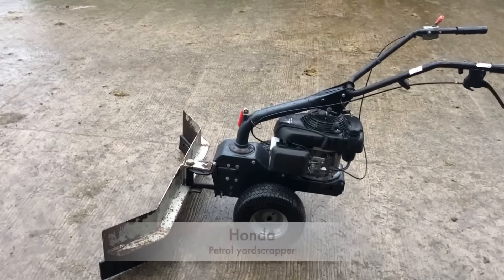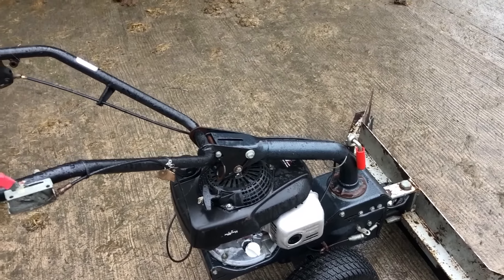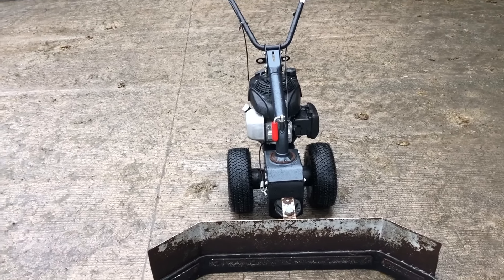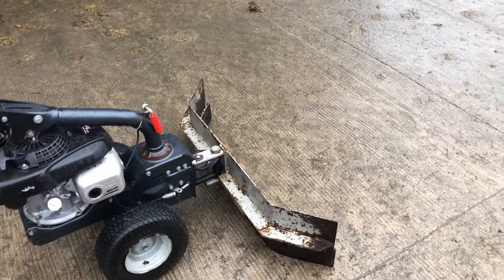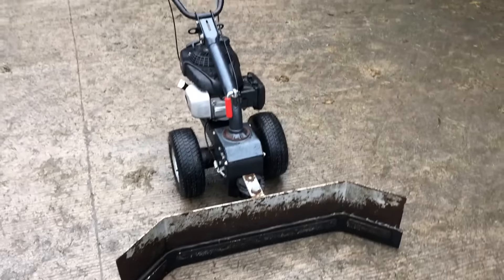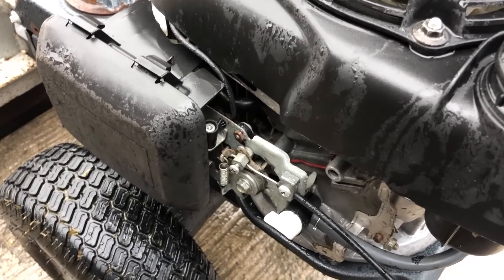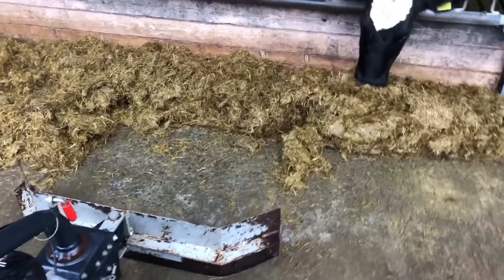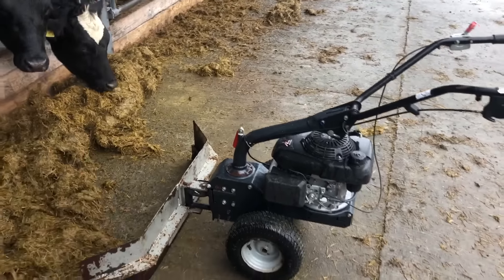Honda petrol yard scrapper ( what i think after 5 years )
In this video i decided to do a review of our Honda petrol yard scrapper as many of you want to know what i thought of it. Well here's the good and the very bad!